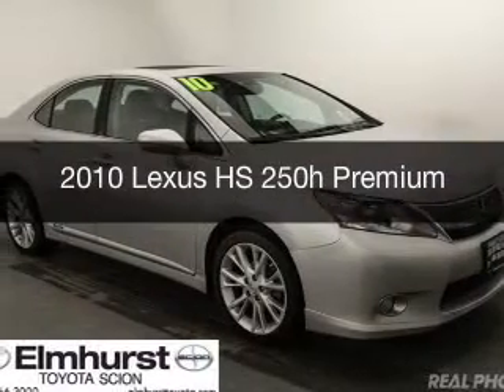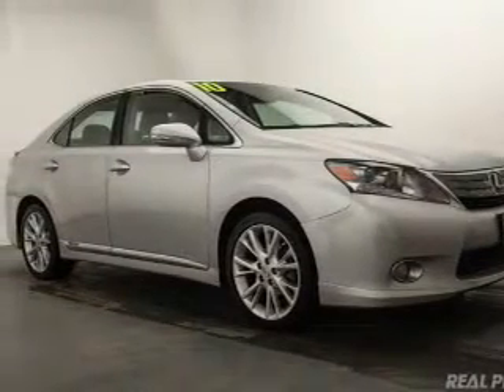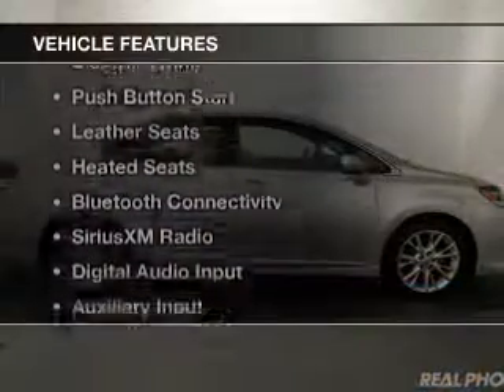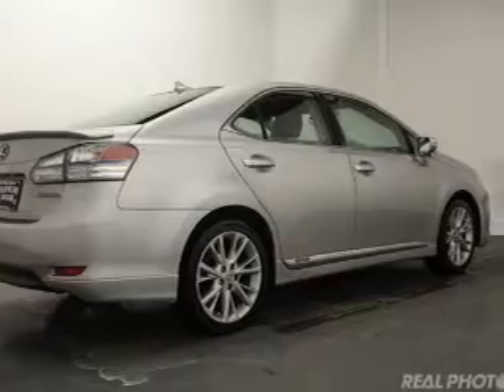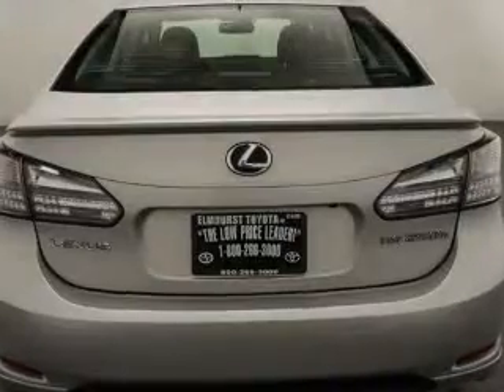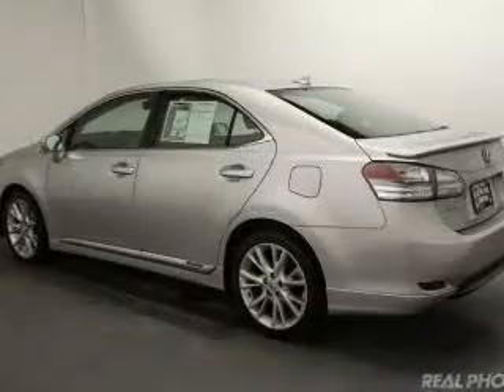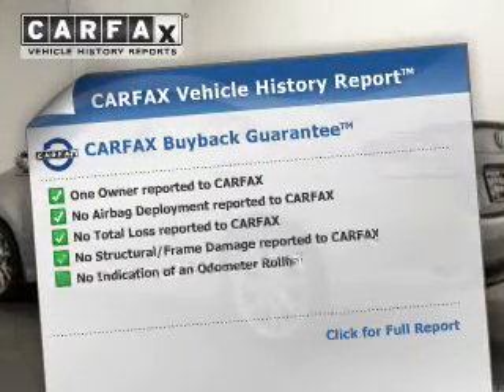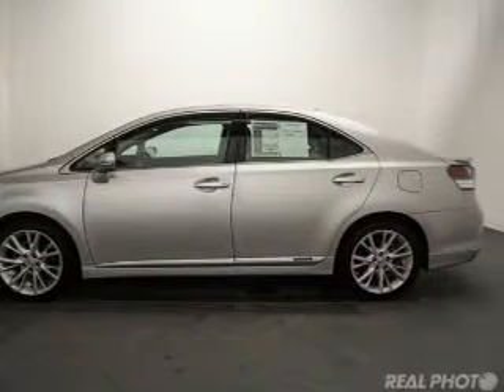2010 Lexus HS 250h - At Elmhurst Illinois Toyota Dealer Elmhurst Toyota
Year: 2010
Make: Lexus
Model: HS 250h
Trim: Premium
Engine: 2.4 liter inline 4 cylinder 16 valve
Transmission: Automatic CVT
Color: Silver
Mileage: 71805

Address:
440 W Lake St, Elmhurst, IL 6012